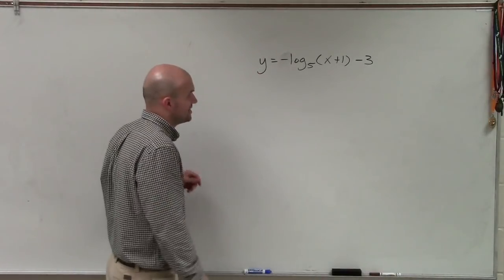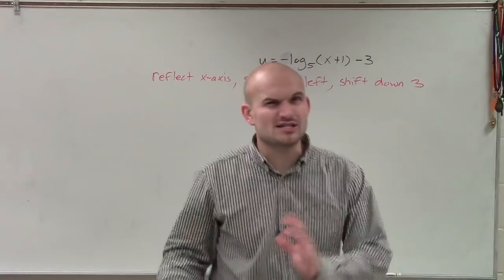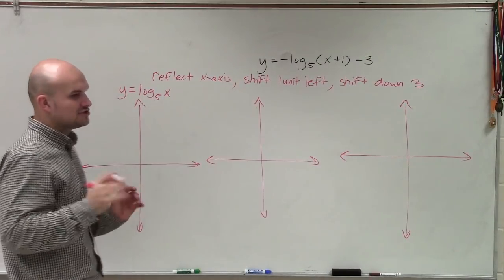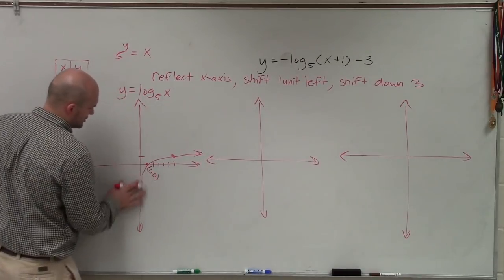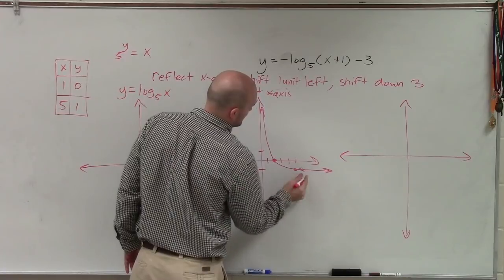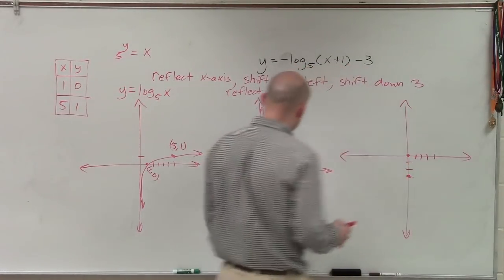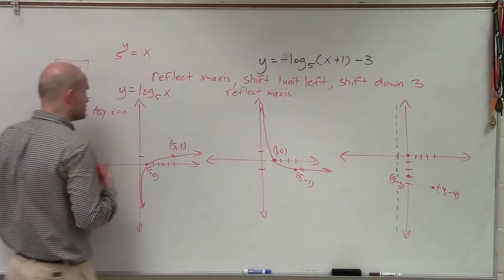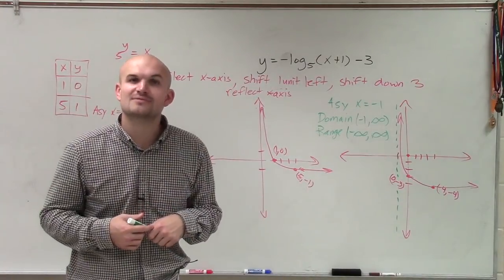Graphing logarithmic equations